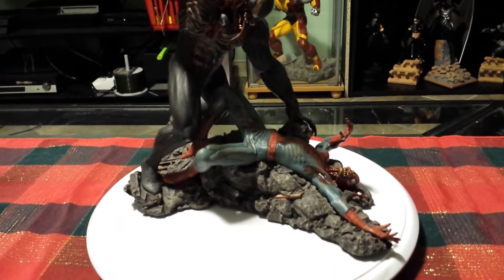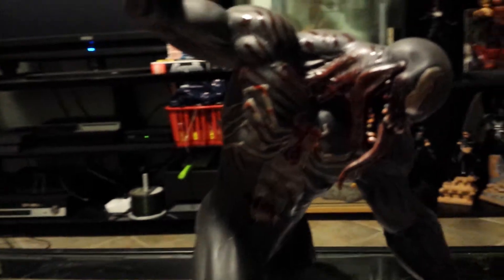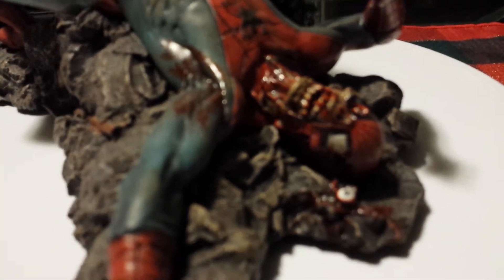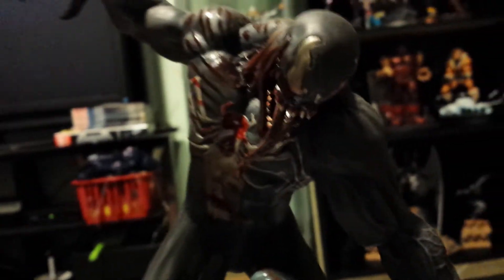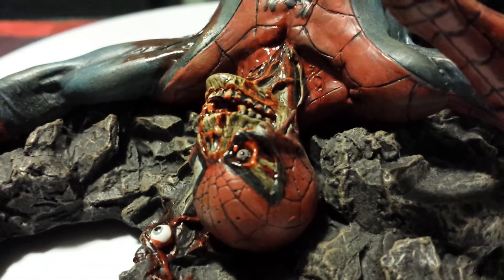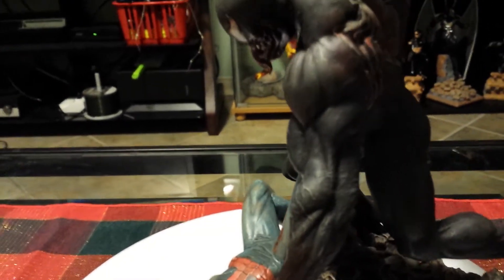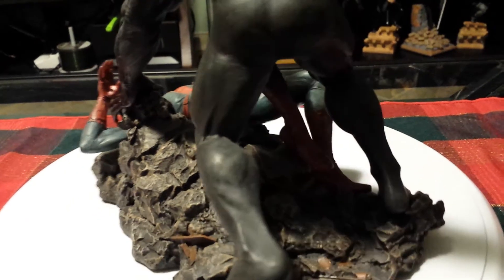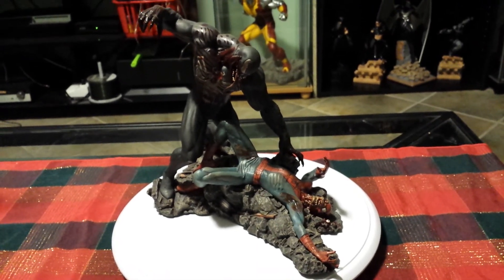Venom statue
Dimond select zombie venom vs spiderman